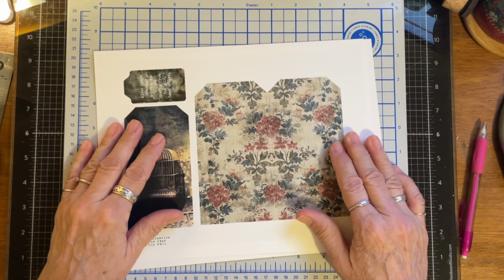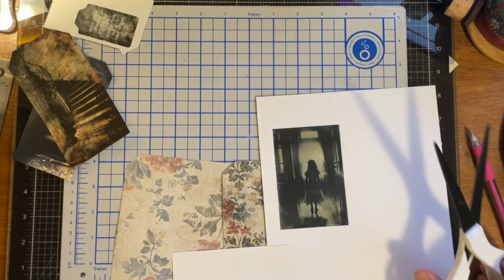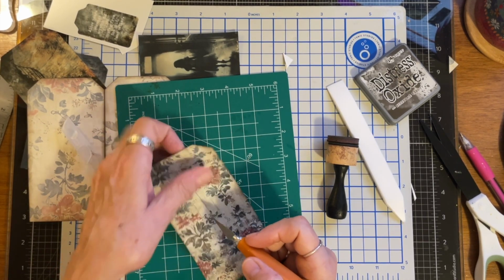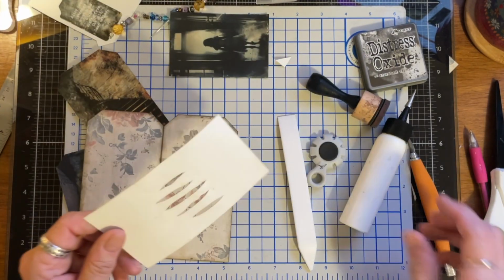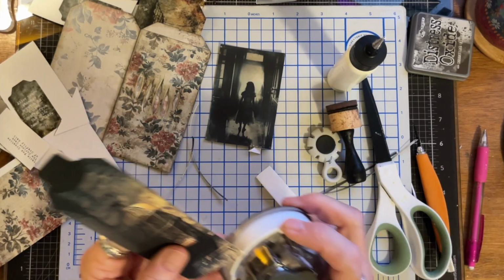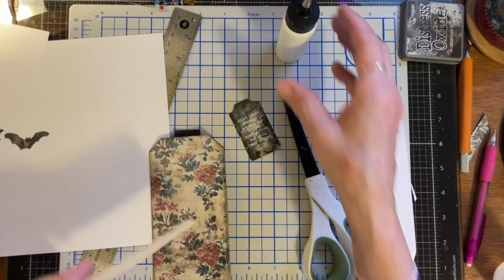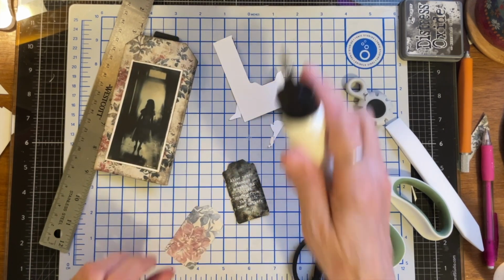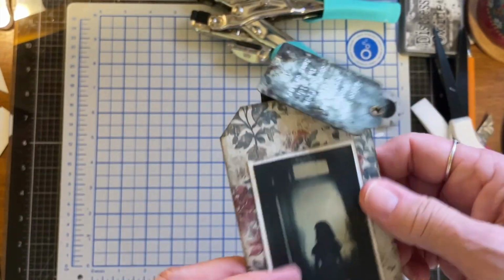🕷️ Creep On June 🕷️ - My Day 9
Today I am crafting Day 9 of creeponjune24
This is part of a collaboration hosted by @traciefoxcreative for the month of June! Craft along with us and remember to add the hashtag to your posts so everyone can find your projects and see what you made!
* Creep on June Digital kit (The Curious Case of Craftly Hall)
* The Curious Case of Craftly Hall - Background Papers

NOTE: If you don't see what you're looking for just search in the search bar and we will still receive credit.

4729 Clarke Street
Lynchburg, Virginia 24502